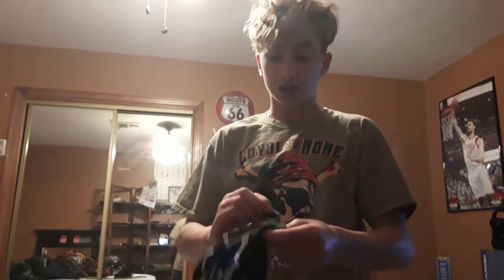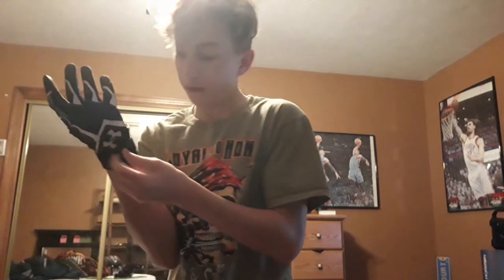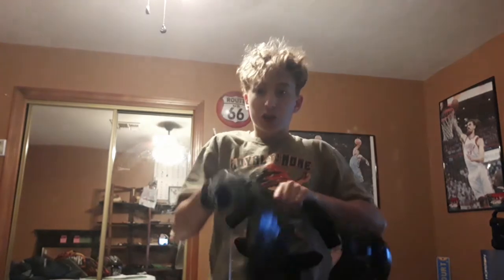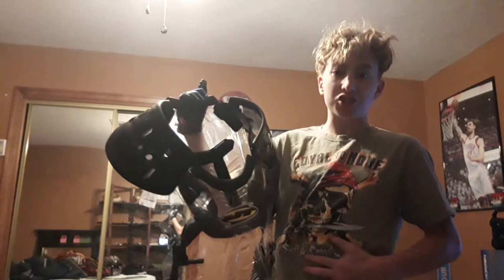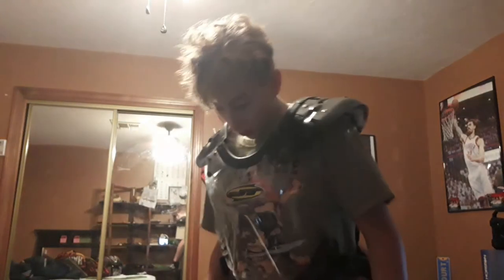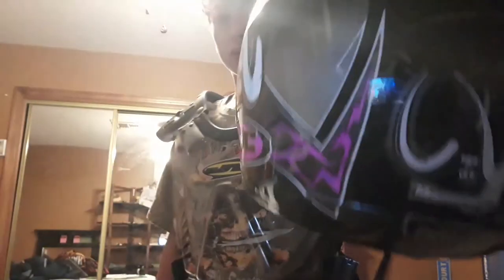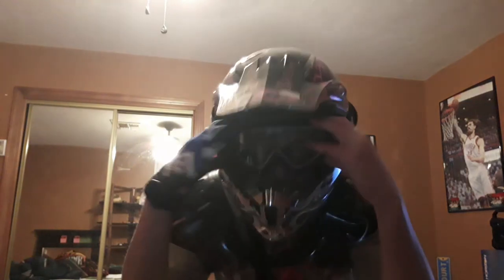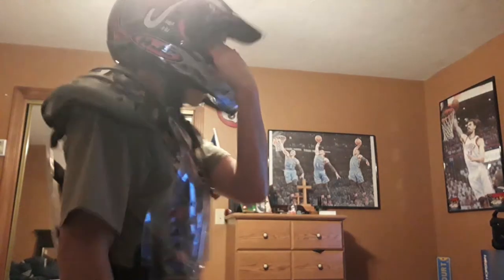Dirtbike equipment review and suit up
Safety first when on  a dirtbike